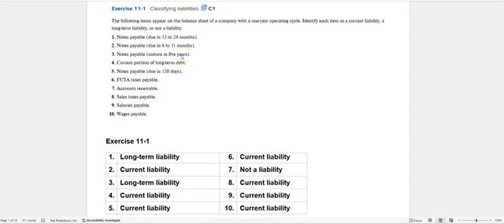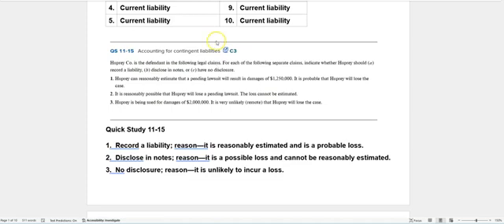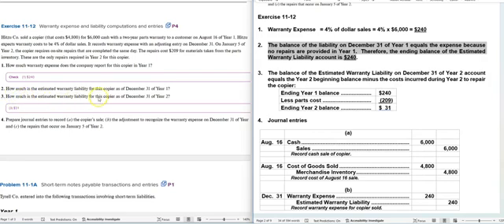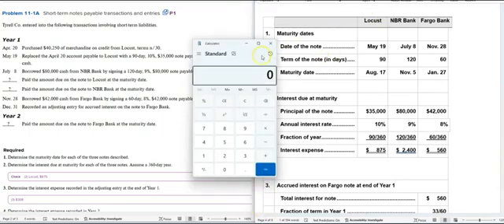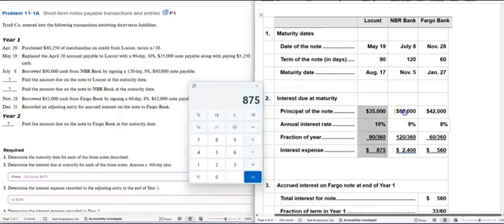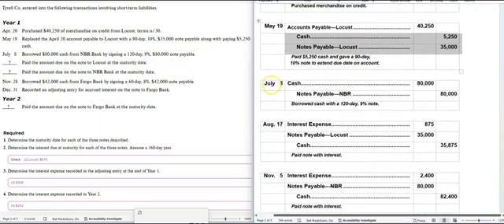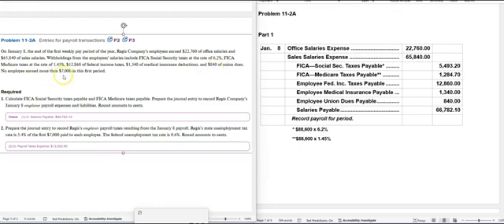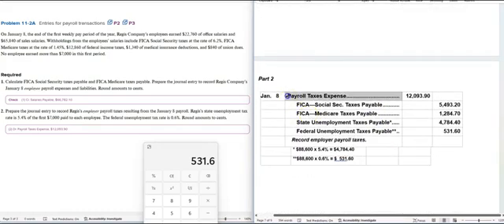Ch 11 Example Problems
Application of concepts from the current liability chapter to example problems: current notes payable, contingent liabilities, estimated warranty liability.